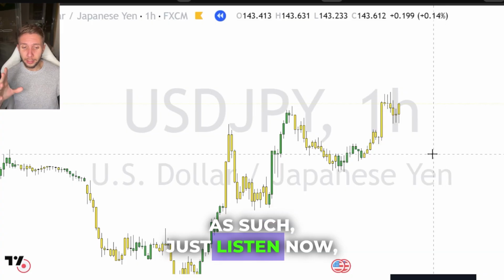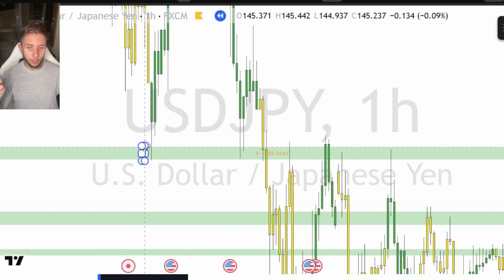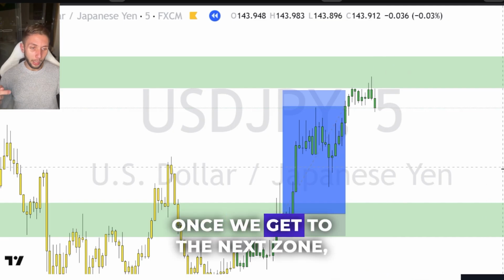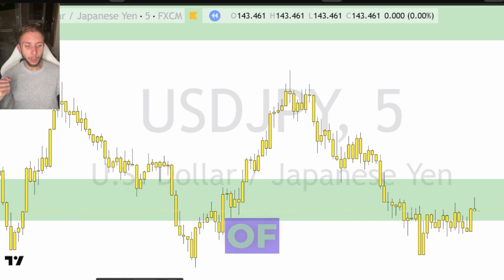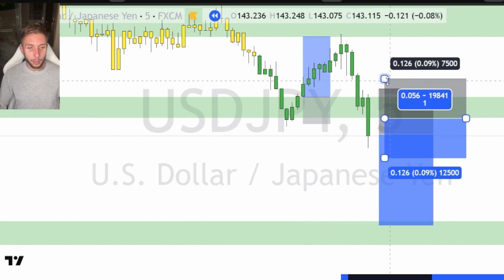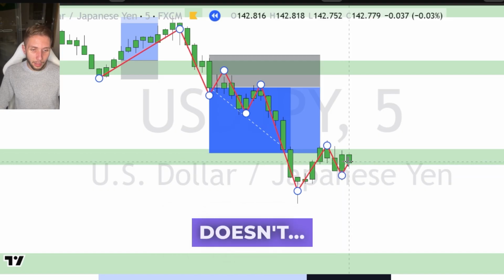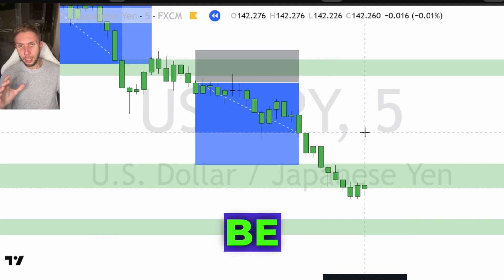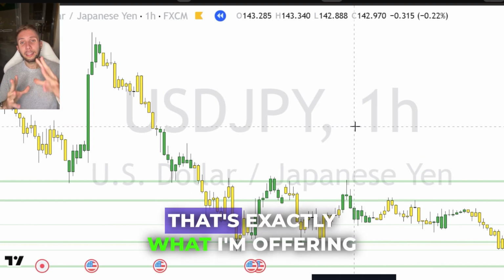My Incredibly Easy Scalping Strategy To Make $500/Day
Everyone’s complicating trading.
ICT. SMC. Multi-confirmation spaghetti charts.
Still confused? Still losing? Exactly.

I use ONE zone, ONE pattern, and ONE time window — and it makes me $500/day.
No indicators. No overthinking. Just real institutional behavior, tracked live.

If you're tired of guessing and ready to actually trade with clarity,
this is the last system you'll ever need.